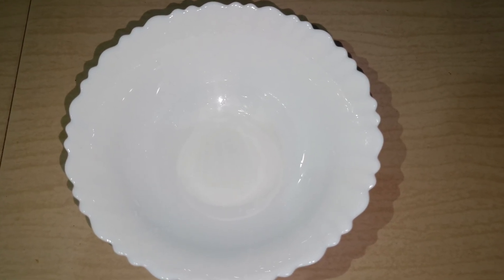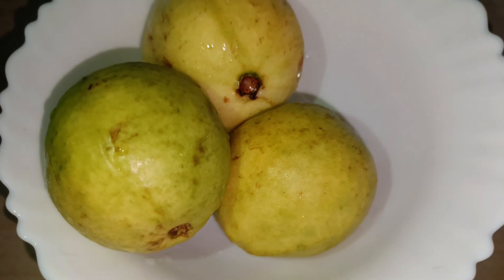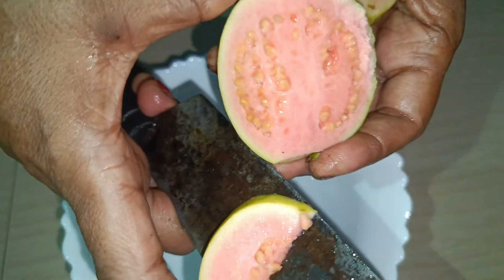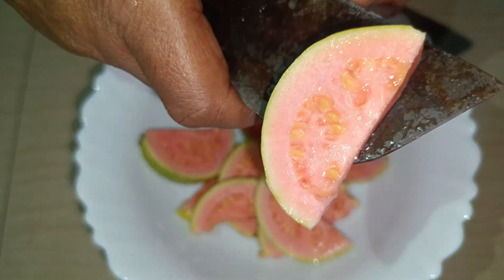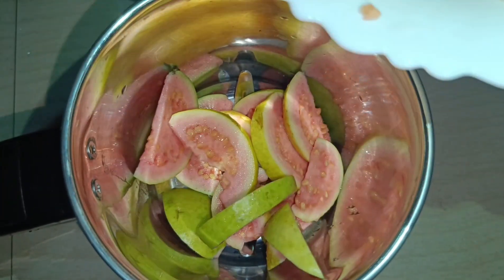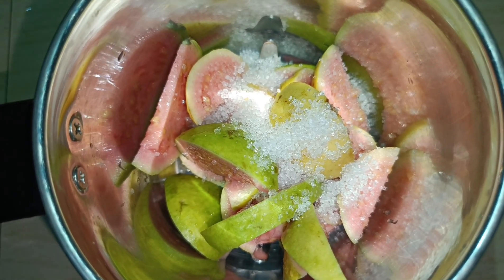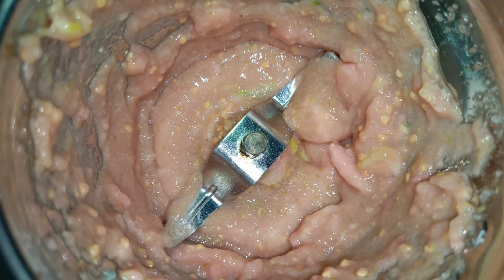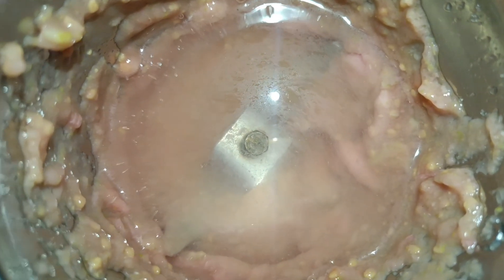പേരക്ക ജ്യൂസ് എങ്ങനെ ഉണ്ടാക്കാം Guava juice making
🍴 Welcome to Kripa Kitchen! 🍳

🔥 Dive into the world of mouthwatering recipes, cooking tutorials, and culinary adventures with us! Whether you're a seasoned chef or just starting your cooking journey, you'll find something delicious to inspire you here.

📺 New videos every Let's get cooking!